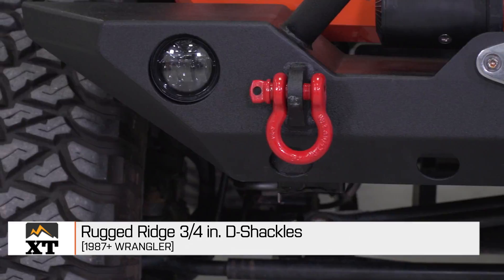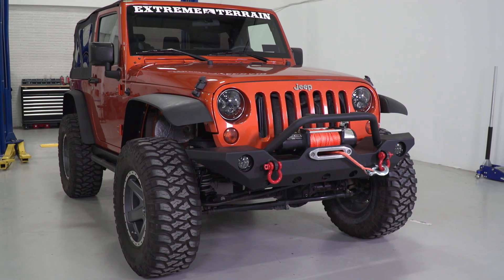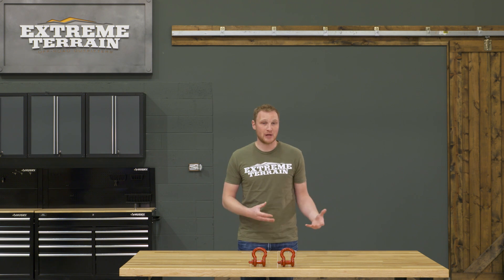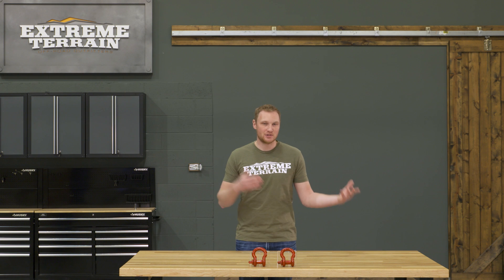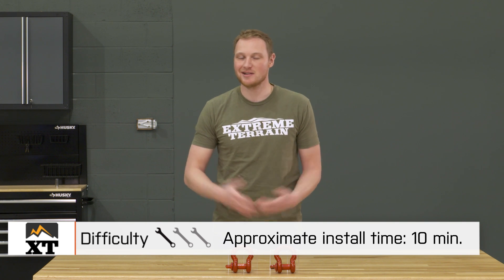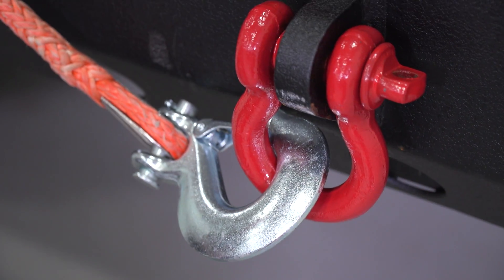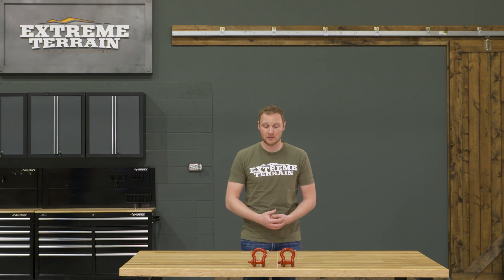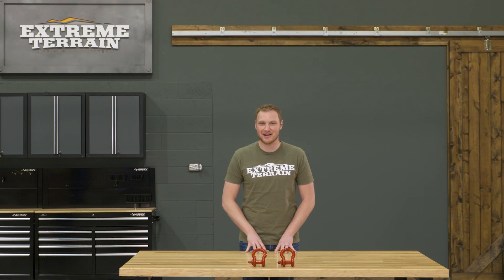Jeep Wrangler Rugged Ridge 3/4" D-Shackles (87-17 YJ, TJ, JK) Review & Install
Functional Design. If you like to go off-roading, these Rugged Ridge 3/4 in. D-Shackles are pretty useful to have on your Jeep. A D-shackle gives you a nice, secure and strong recovery point, whether you're trying to get out of a tight spot, or you're trying to help someone else. It works great with a winch line, snap strap, or tow strap. You get excellent security, so whatever you're using for a recovery doesn't just slip off and become a hazard. Even if you don't go off-roading, having D-shackles for your off-road bumper that comes with mounts really makes your rig look complete, and tougher. You can use these D-shackles on any 1987 to 2017 Jeep Wrangler (YJ, TJ and JK). Strong Build. These D-shackles measure 3/4 of an inch, and have a 9,500 pound working load limit. You can get these D-shackles in red, black, or silver with a red pin – whatever matches the rest of your built the best. Easy Install. These are super easy to install, and shouldn't take you more than 10 minutes. You don't need any tools to thread the pin, or undo it if you want to take the D-shackles off later. Some people prefer to leave them in a recovery bag, just so nobody takes them off their rig in a parking lot, which you can certainly choose to do.

The unique red Rugged Ridge D-shackles are great for winch use or attachment points for securing loads! Made from high-quality steel the working-load limit is 9,500 pounds per shackle.
Item J104241
MPN# 11235.08